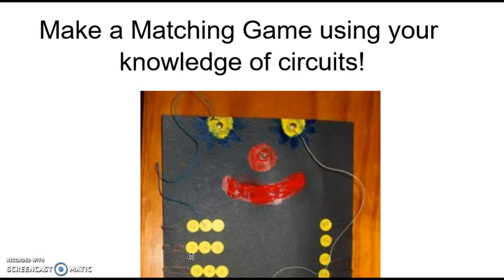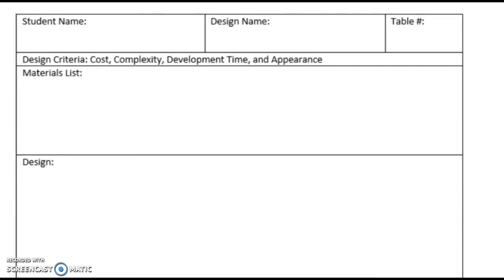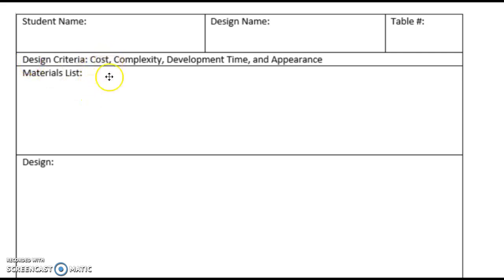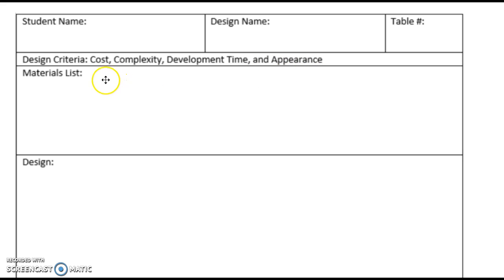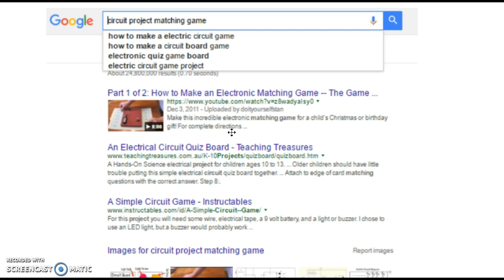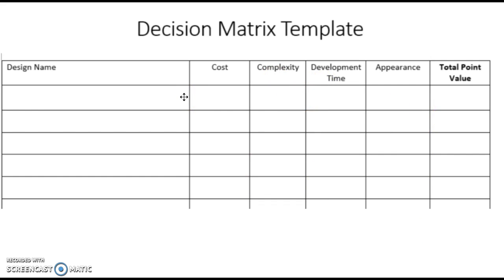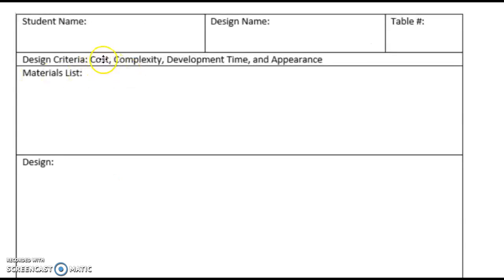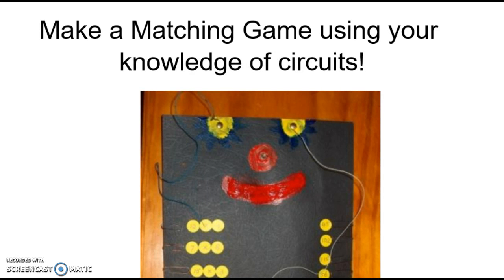Circuit Matching Game Directions